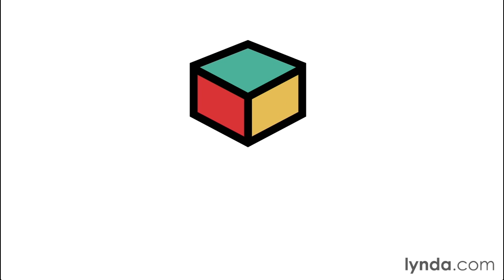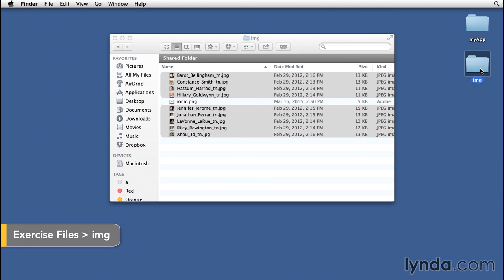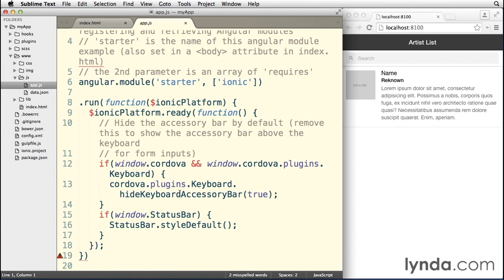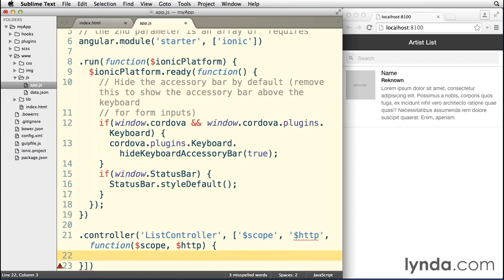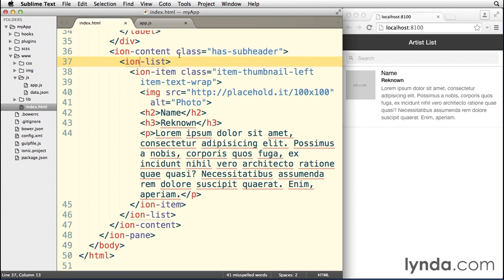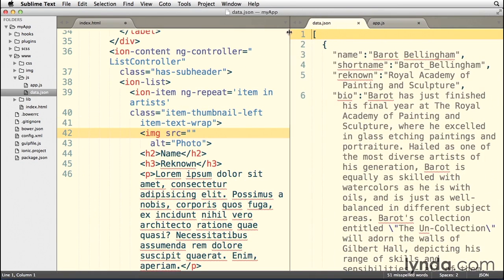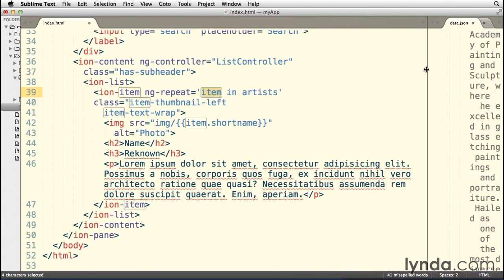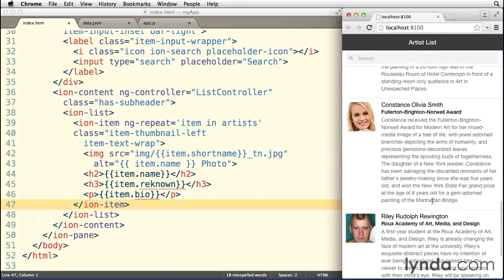019 Using Angular controllers